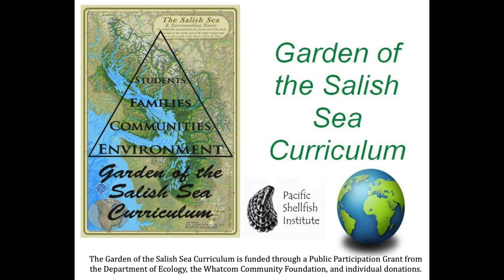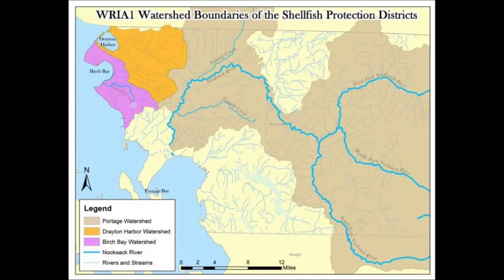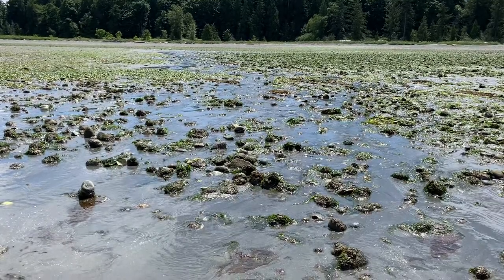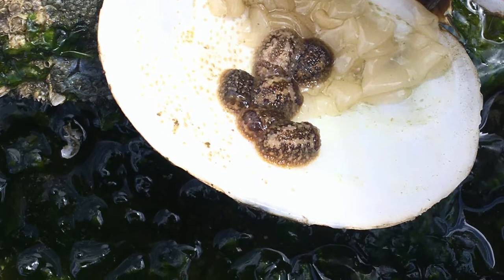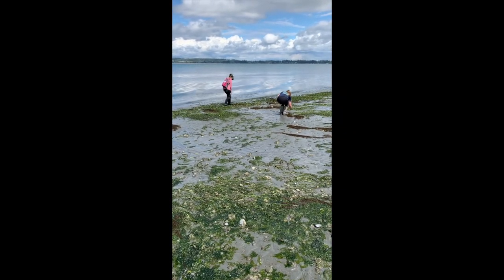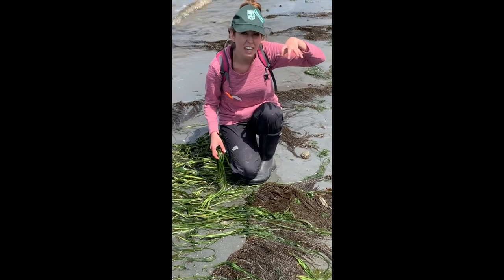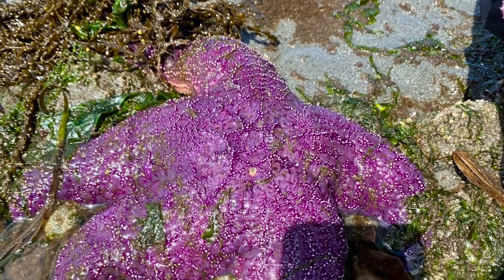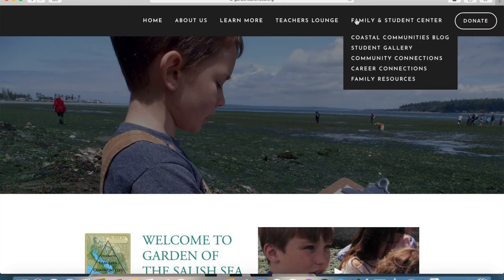Birch Bay State Park Virtual Field Trip Part 1: Introduction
In our first virtual field trip video of the series, we begin exploring the cobble and mudflat habitats at Birch Bay State Park and the different things that live in these different areas. We have also created a Beach Exploration Guide that families can use in their local intertidal zone.